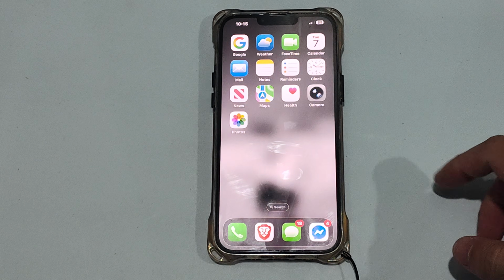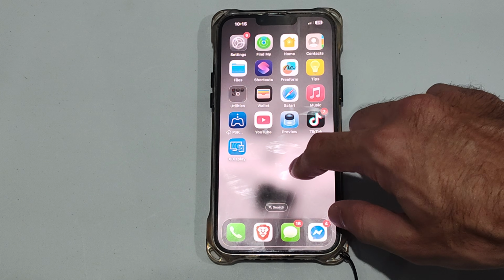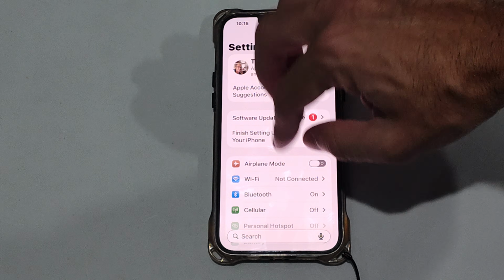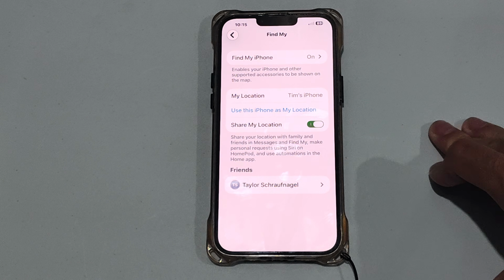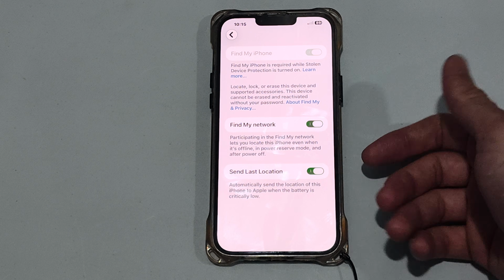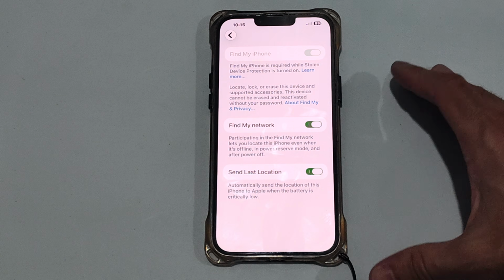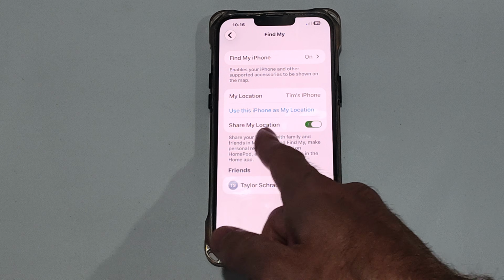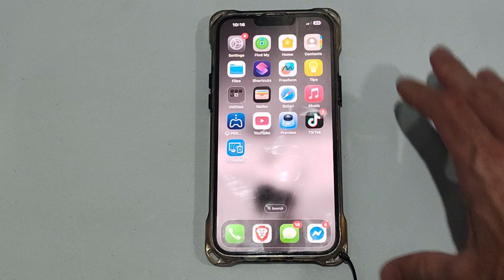How To Turn On Find My iPhone - Easy Tutorial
You can enable Find My iPhone directly on your iPhone in Settings and then track it from any Android device using a web browser by signing into

Enable Find My iPhone on Your Device
Open the Settings app on your iPhone.
Tap your Apple ID name at the top.

Select Find My and then tap Find My iPhone.
Turn on Find My iPhone. Additionally, enable Find My network and Send Last Location to make tracking possible even when the device is offline or the battery is low

Access Find My iPhone from Android
Although there is no official Find My iPhone app for Android, you can use the web version:

Open a web browser (like Chrome or Firefox) on your Android device

Go to iCloud.com and sign in using your Apple ID and password

Tap on the Find iPhone icon.
Select your iPhone from the list of devices linked to your Apple ID

Once selected, you can:
View its location on a map.

Play Sound to locate it if nearby.
Enable Lost Mode to lock the device remotely and display a message.
Erase iPhone to protect your data if recovery seems unlikely